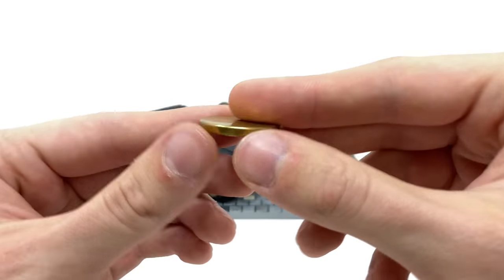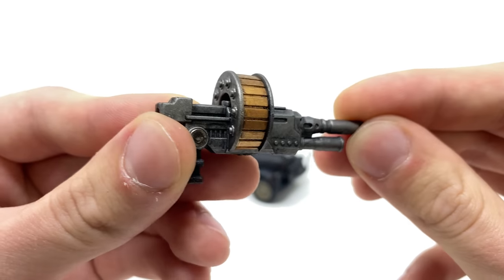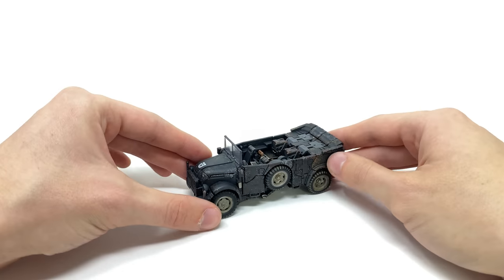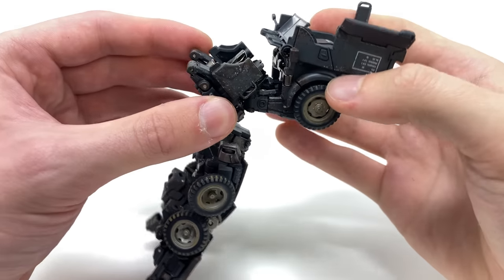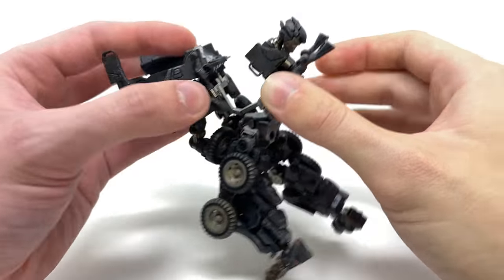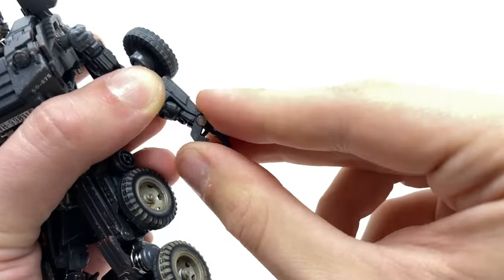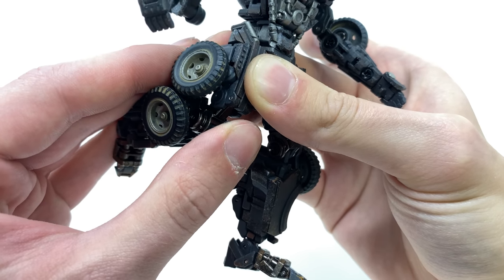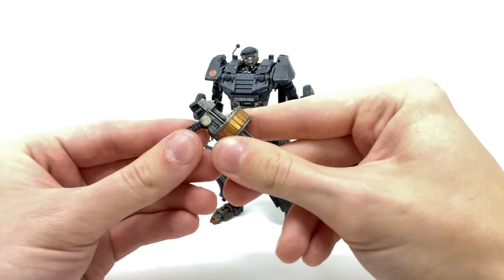Toyworld WW2 HOT ROD Transformers TLK HOT BREAK Review